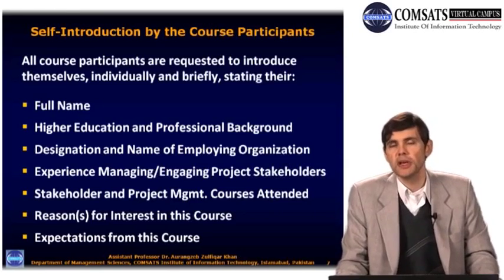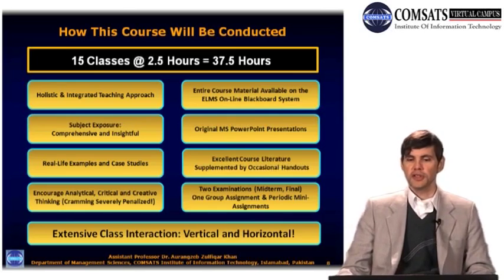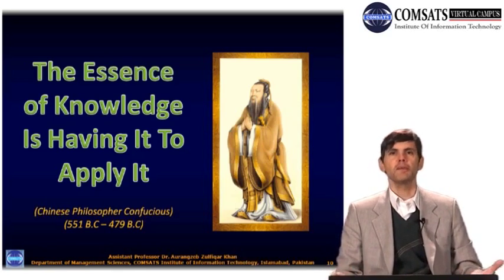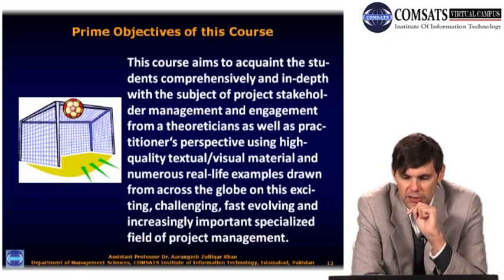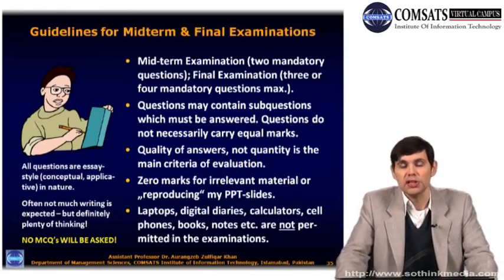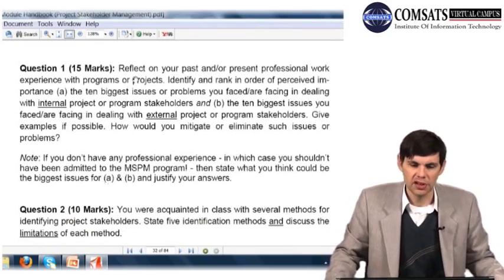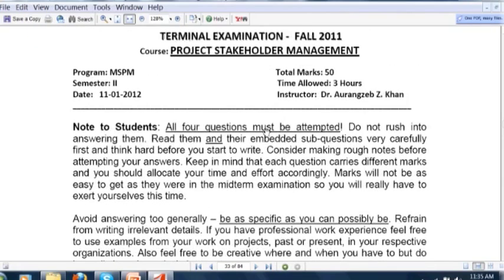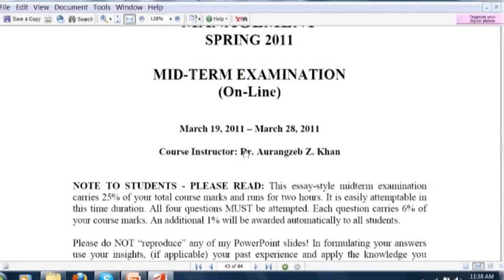PRM703 LECTURE 01